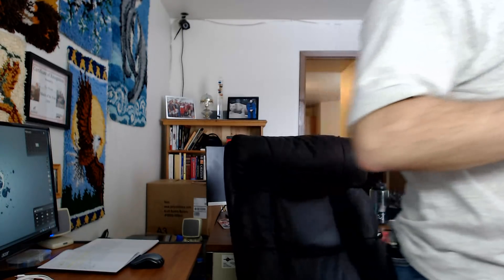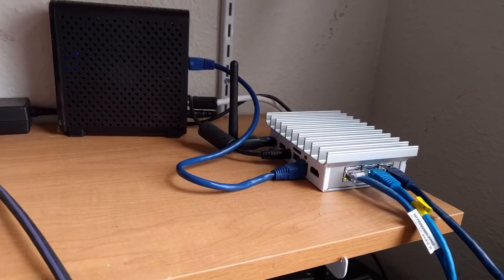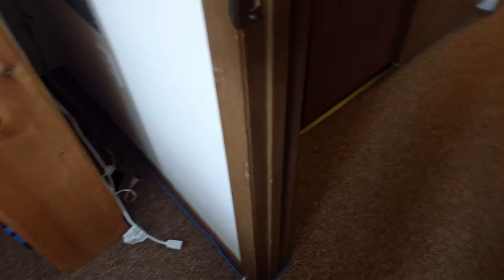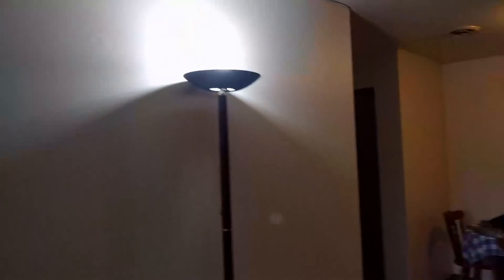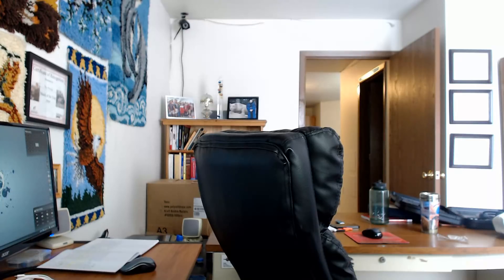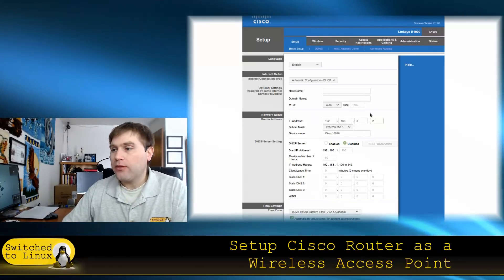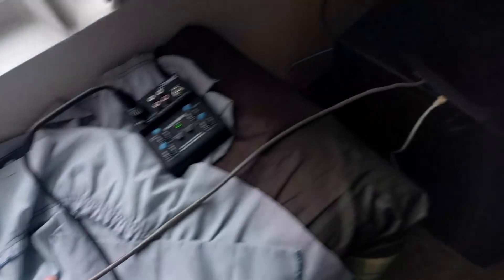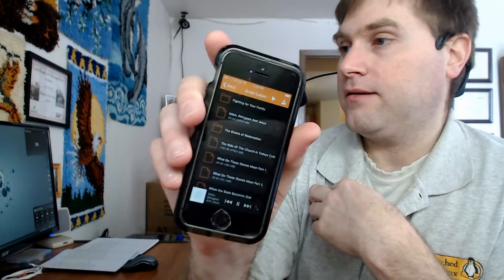Create a Wireless Access Point from an Old Router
This video is a brief tutorial about how to create a wireless access point from an old router.